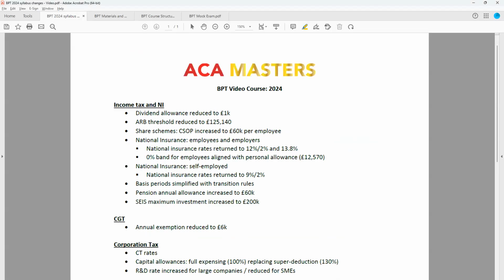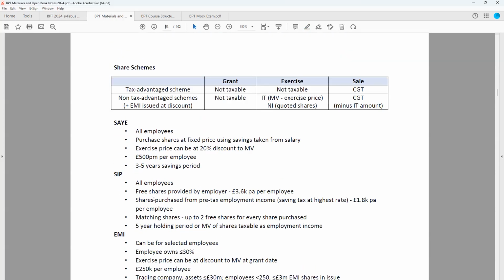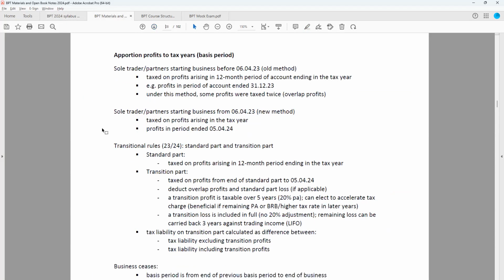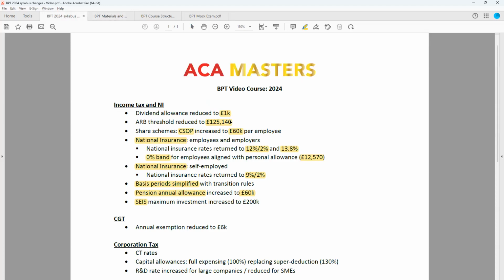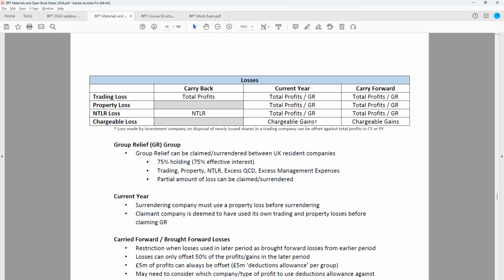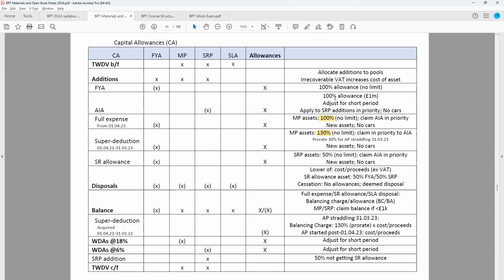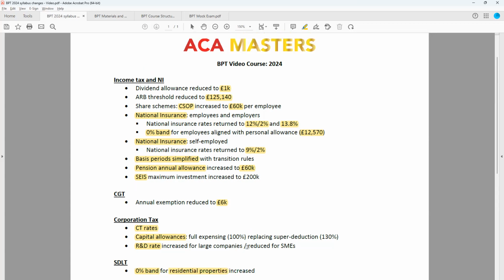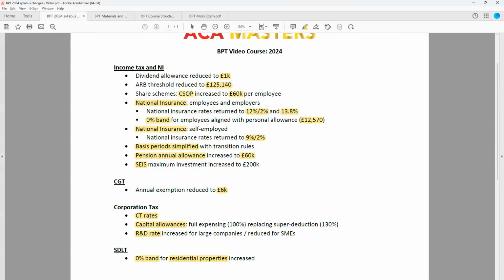ICAEW ACA Business Planning Tax: Syllabus Changes 2024